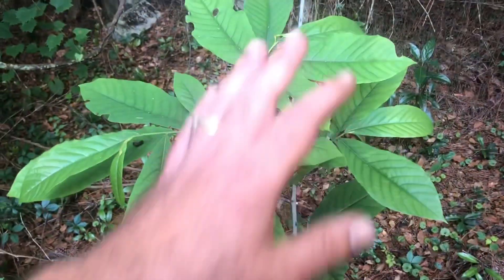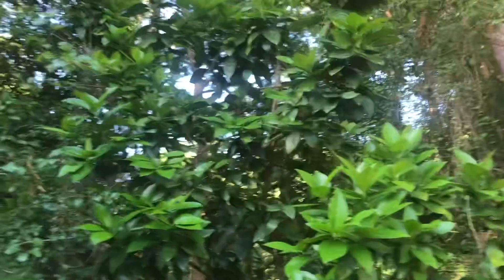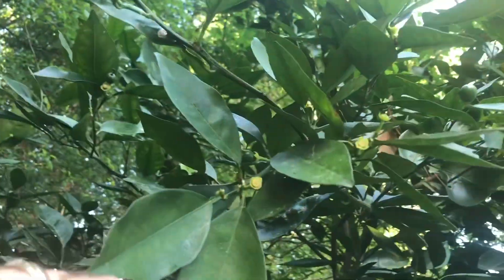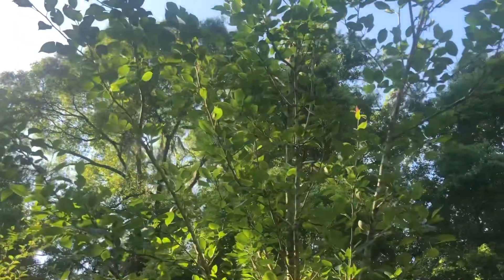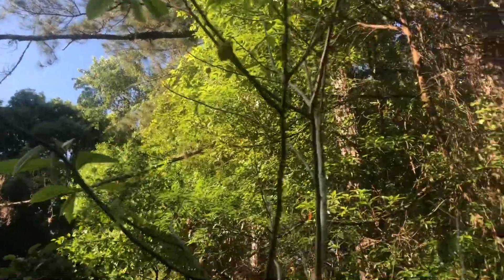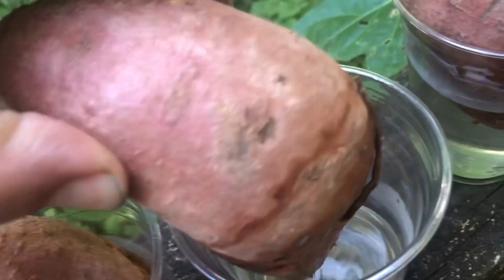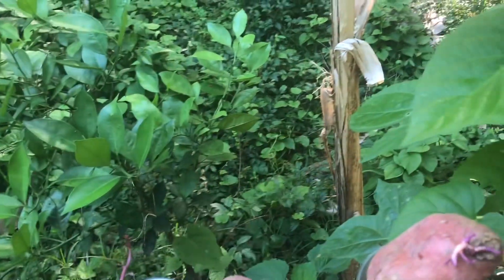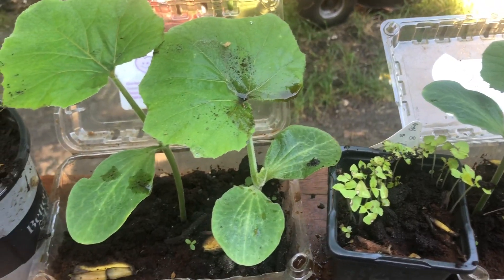Nasturtiums are sprouting, other goings on in the garden this morning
What's going on in the garden this morning? In today's garden VLOG, just looking around the garden, not really performing any specific tasks..